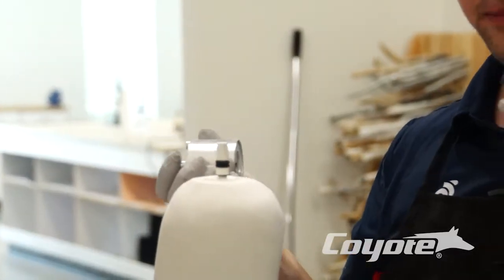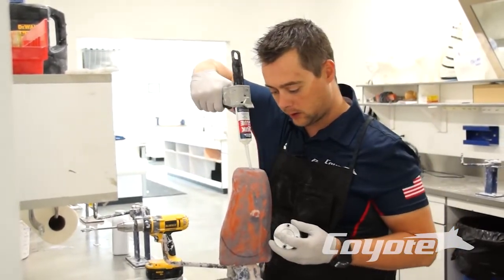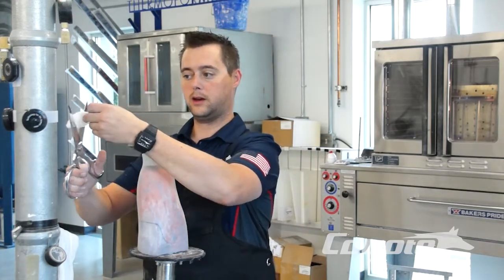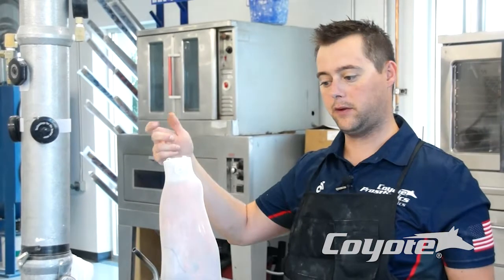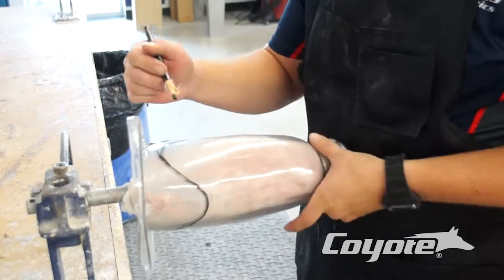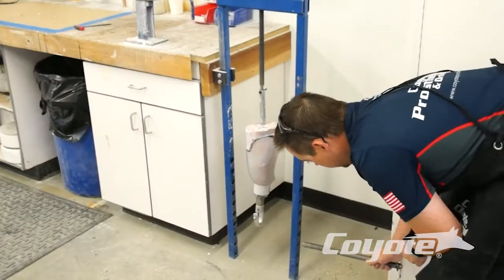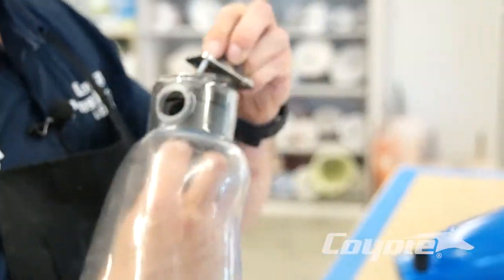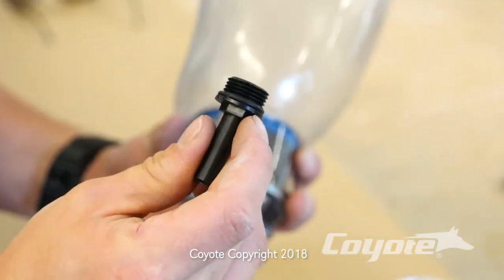Drop-In Air-Lock prosthetic Test Socket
How to create a prosthetic Test Socket using a Drop-In Air-Lock in the prosthesis.